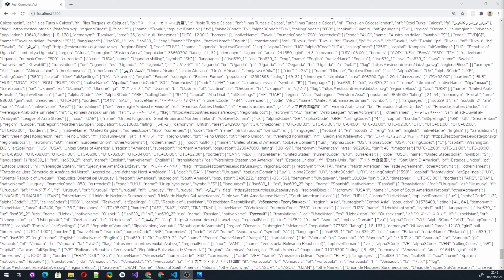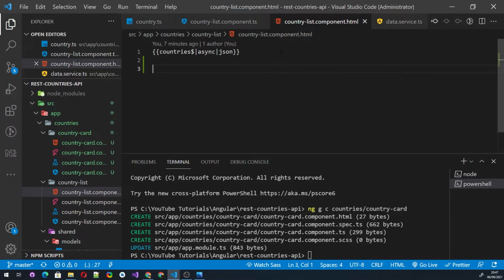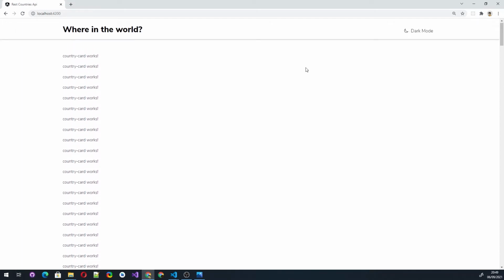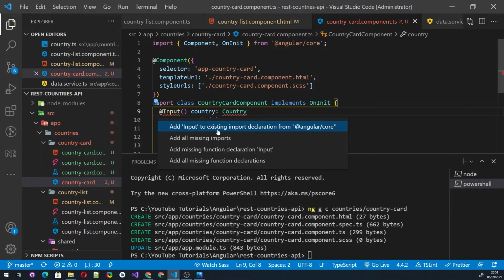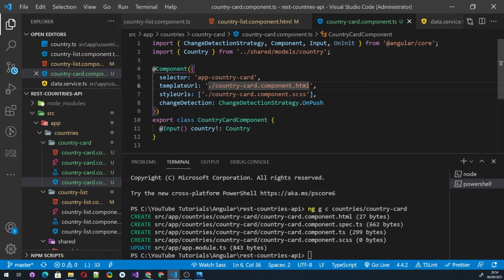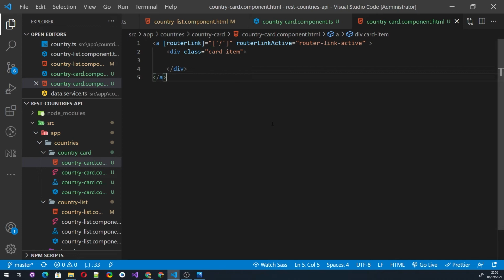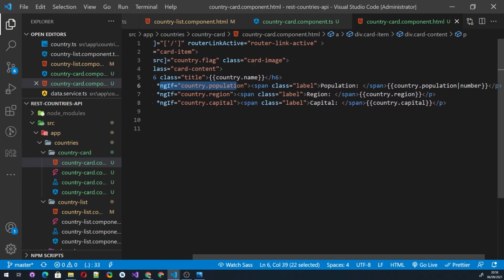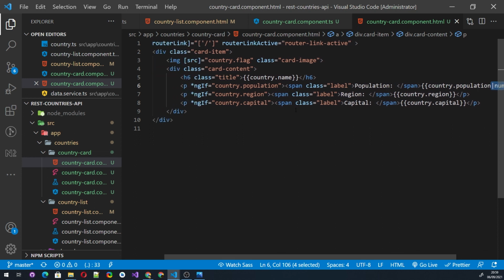Full Angular Tutorial #8 - Create country card component and display a list of countries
In this tutorial, we'll create a country card child component and display a list of countries in the country list component